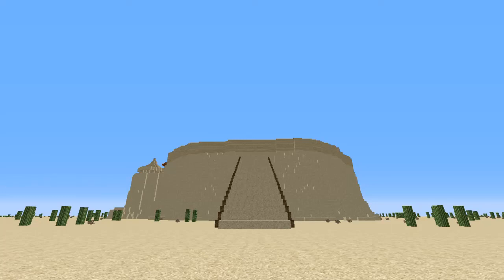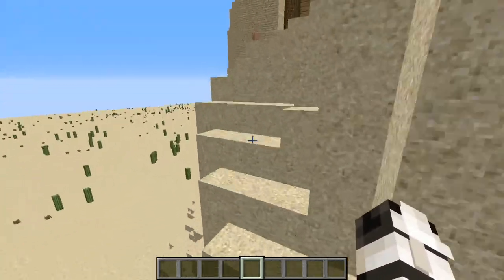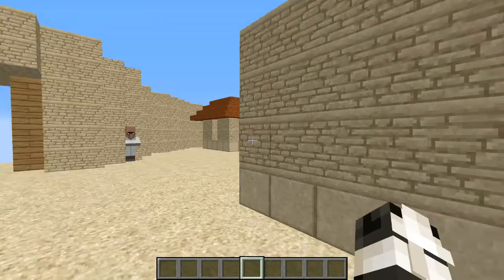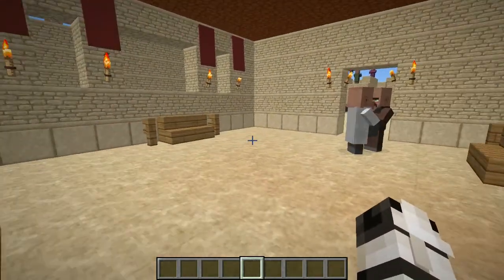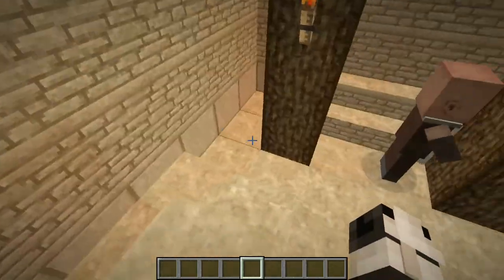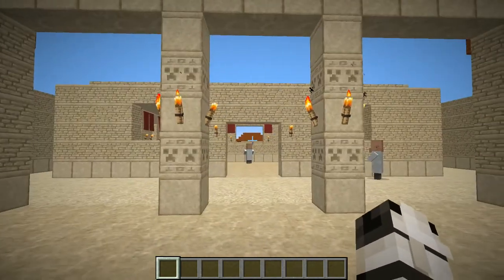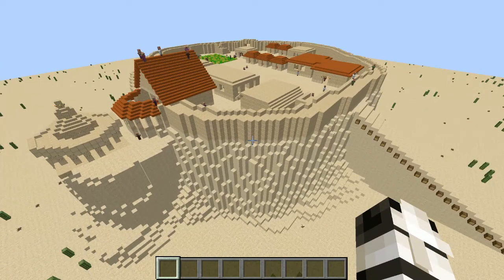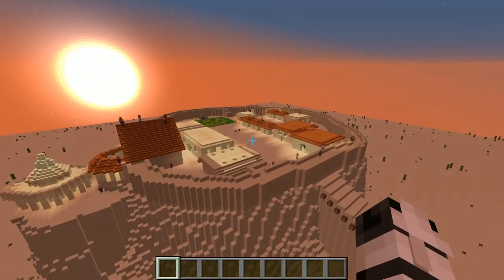Minecraft Masada project